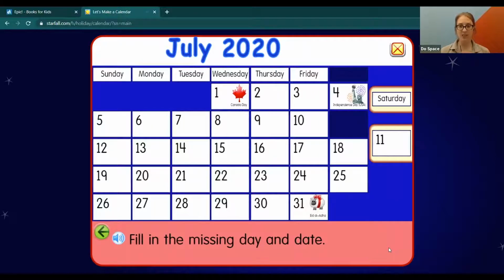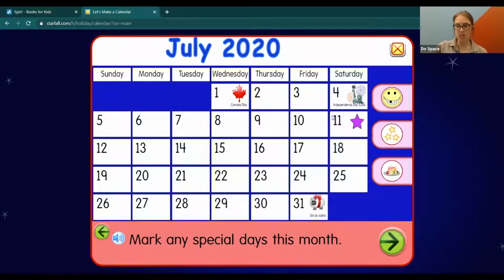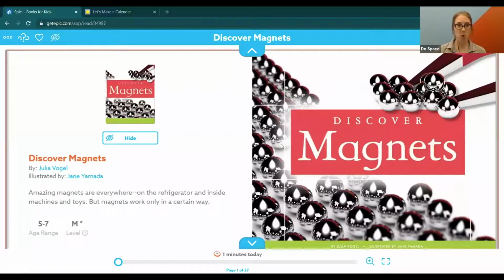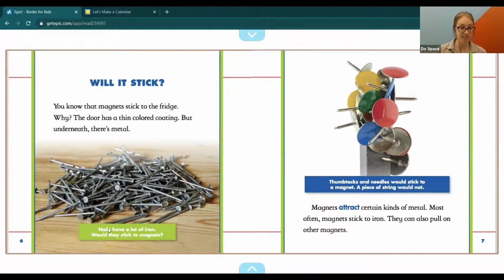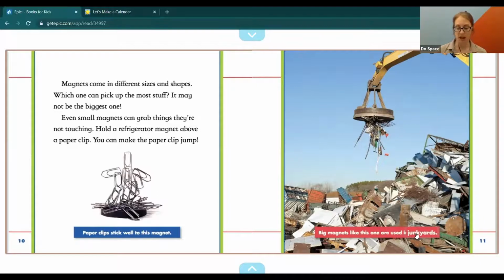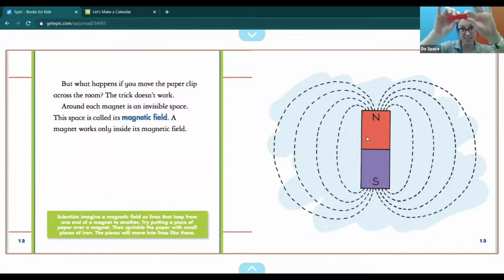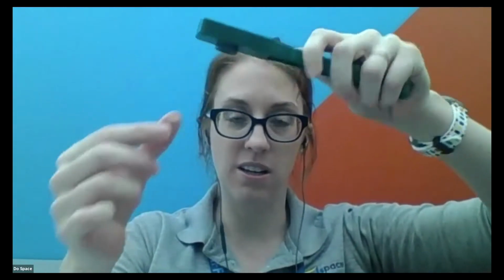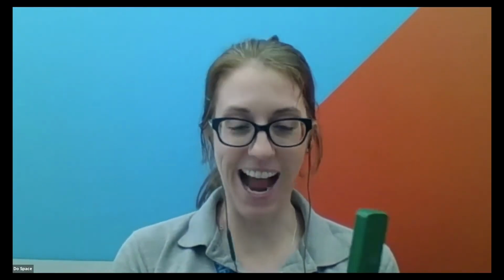Little s Lab (July 11, 2020)